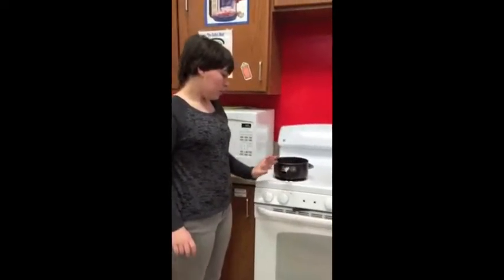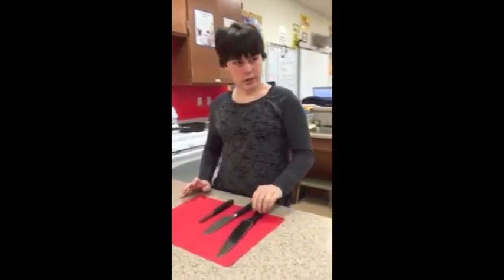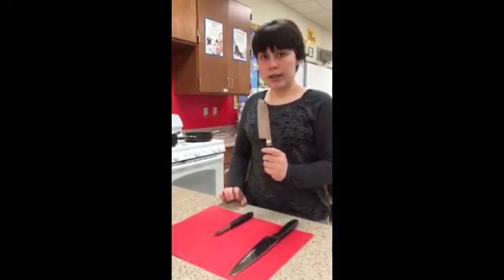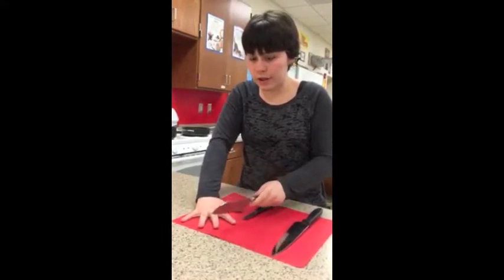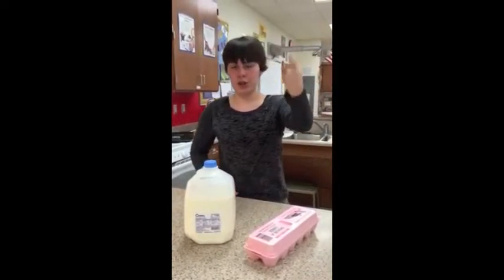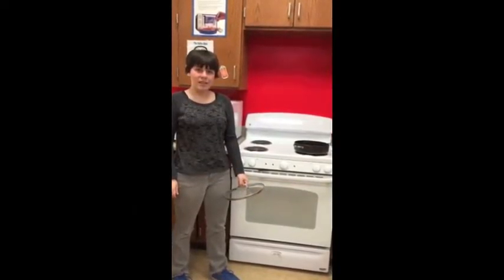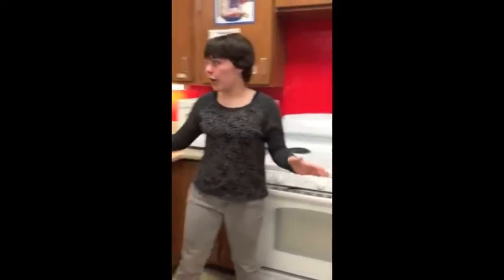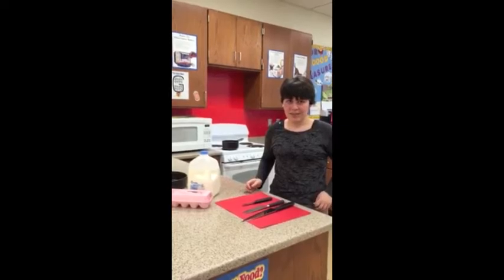Kitchen Utensils Safety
This video is about how to be safe in the kitchen.